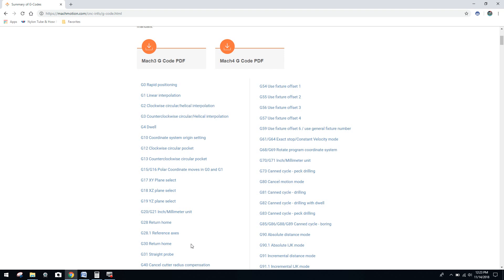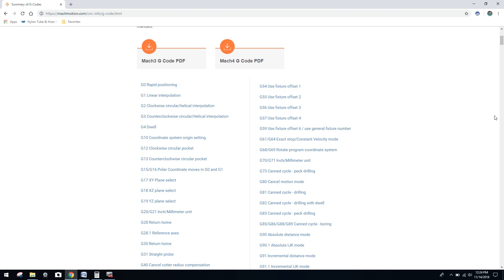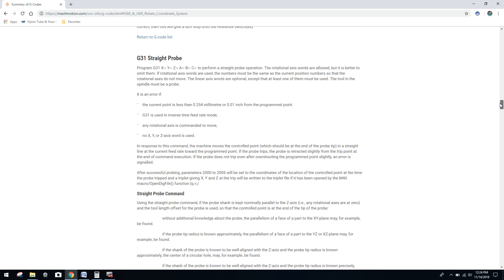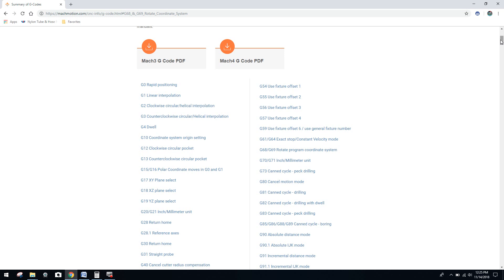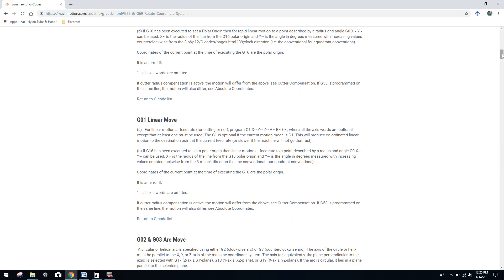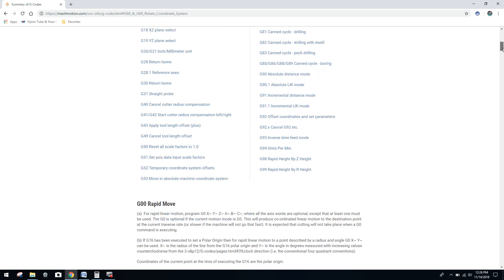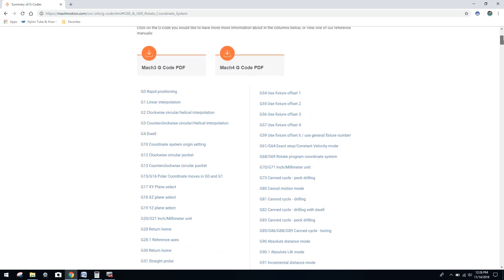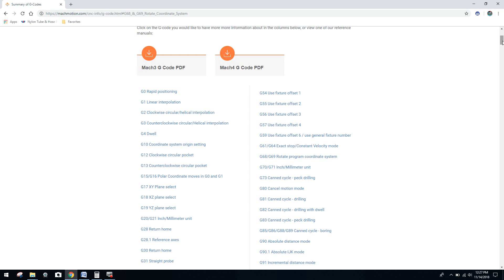G-code Summaries For Mach 3 & Mach 4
This video covers a very useful tool for learning all the G-code involved with learning Mach3, and Mach4. I know its been very helpful to me, and hope it will help all of you as well.

Here's a link to the downloadable PDF's, and the point, and click references